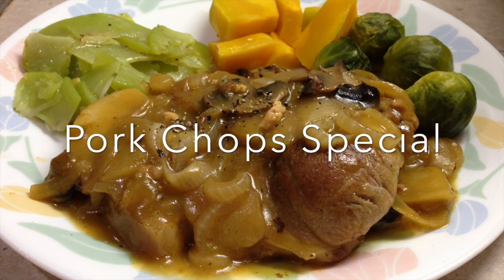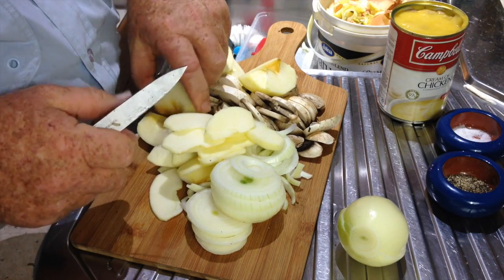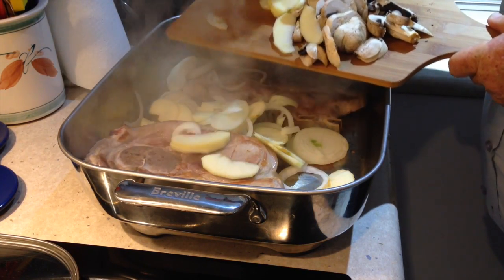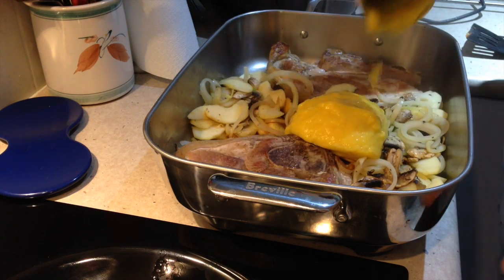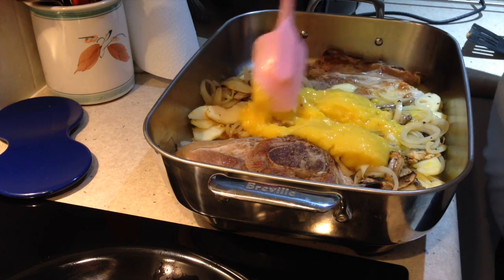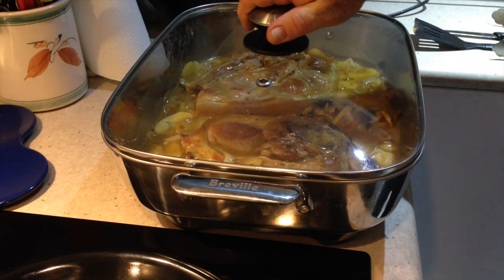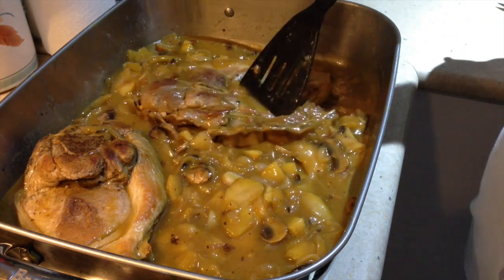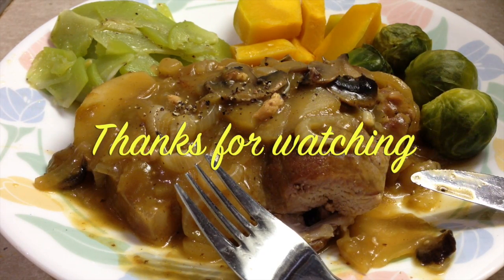Pork Chops Special cheekyricho tutorial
Richo's favourite Go To Pork Chops Special. He'd eat this every night if you let him. It doesn't get much easier then this.
INGREDIENTS:
2 large lean pork chops,
1 can of camp bells condensed cream of chicken soup
1/2 can of water to rinse can out
2 apples peeled and sliced
2 onions peeled and sliced
6 mushrooms